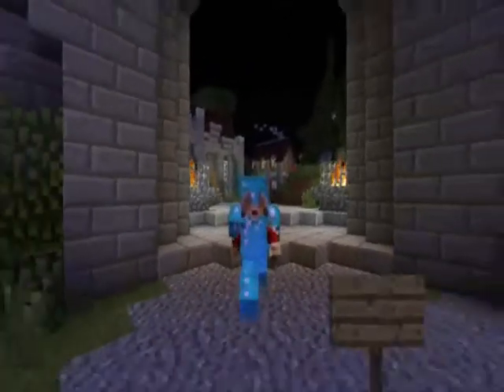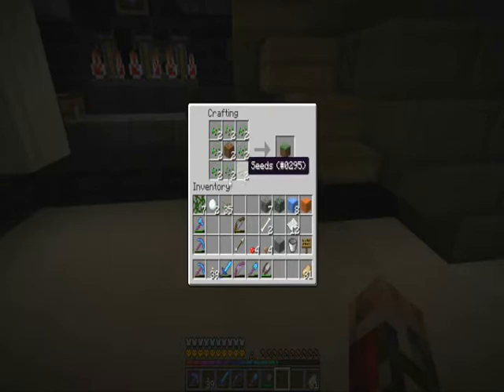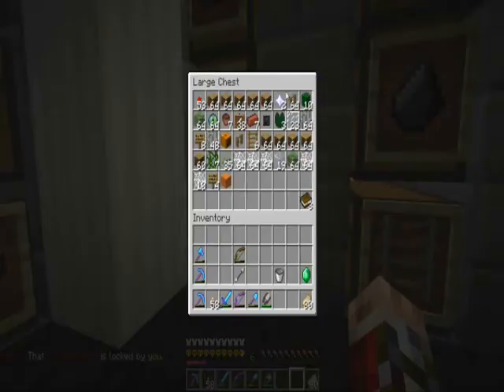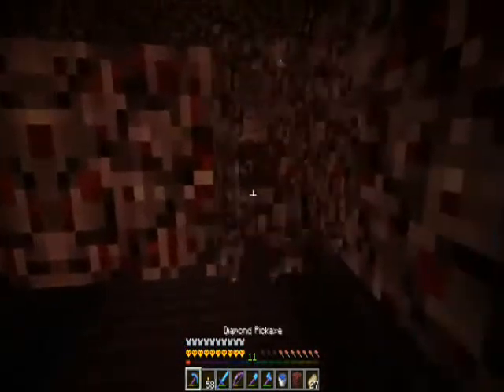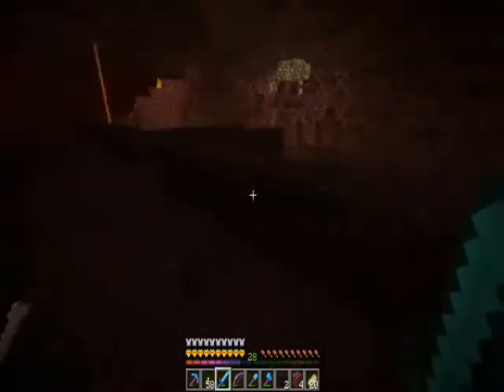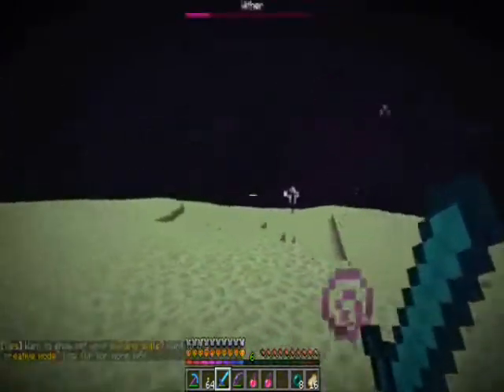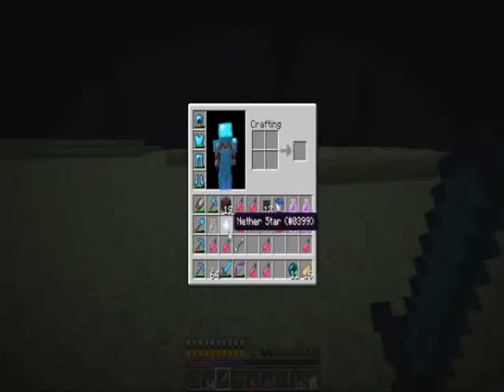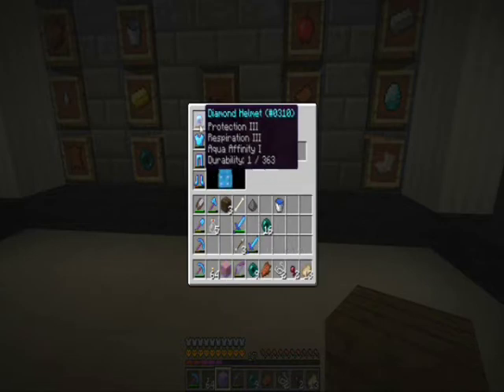Let's Play SMP: Atmony's Episode 51: AtmonyCraft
Atmony's Server is a multiplayer server I usually play on. Let's have fun here.